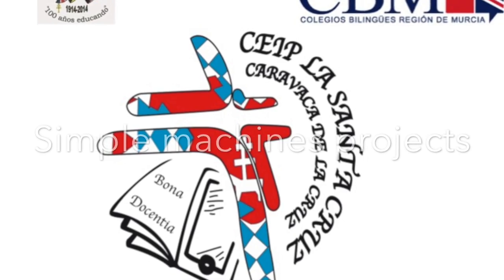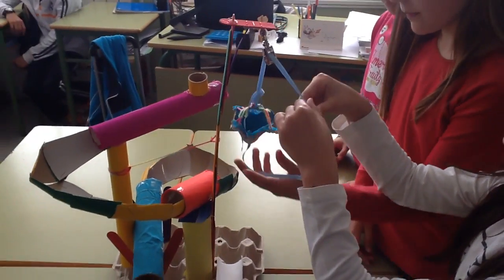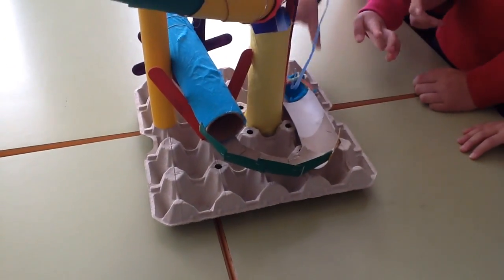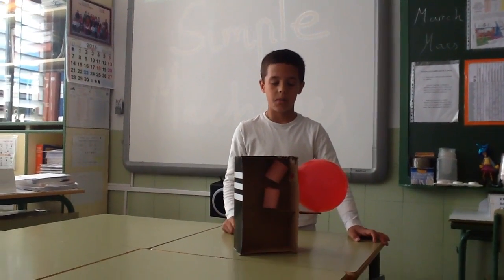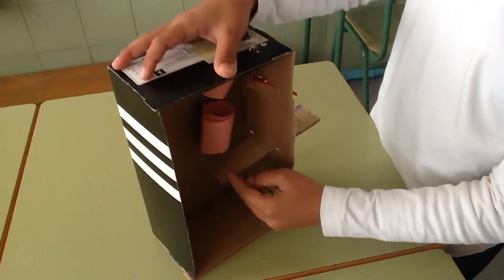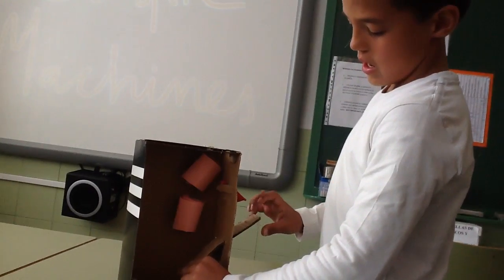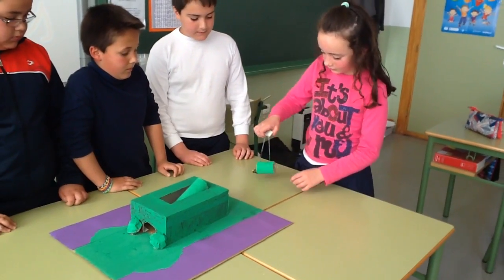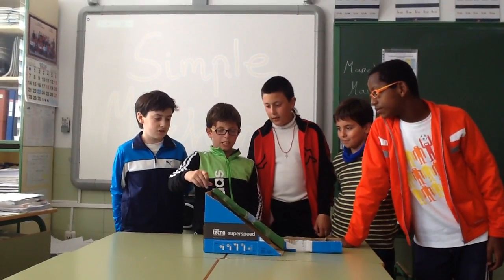Simple machines project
Este vídeo versa sobre Simple machines project